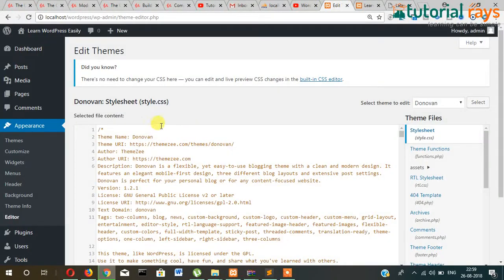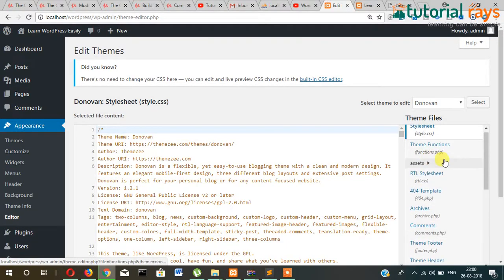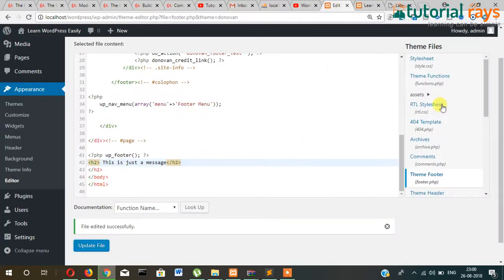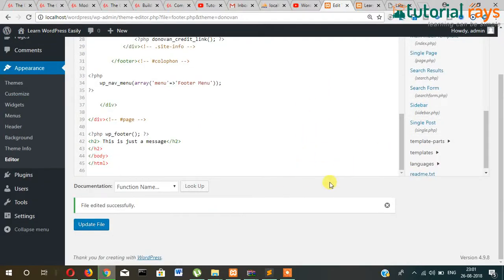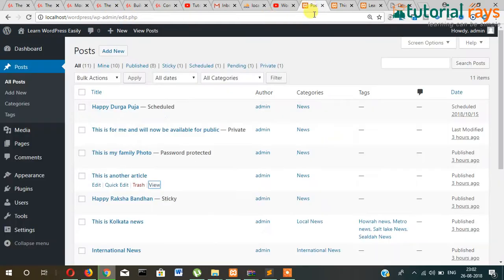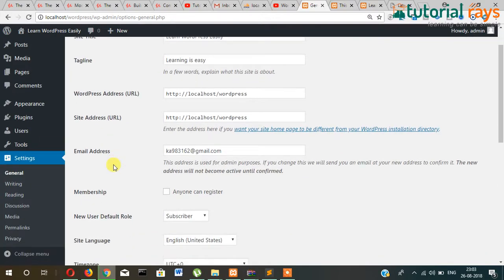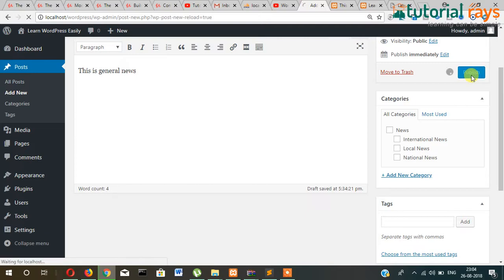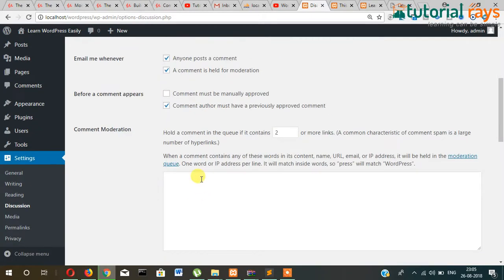11 WordPress How to set permaLink- Tutorial Rays | By Umar Rahman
PermalLink is one of the very important feature of Wordpress. using Perpalink, one can make the Wordpress website SEO friendly.
We have covered in this video how to set permalink into WordPress.